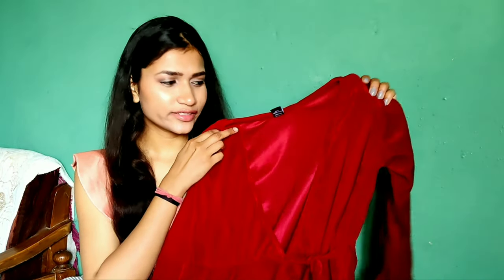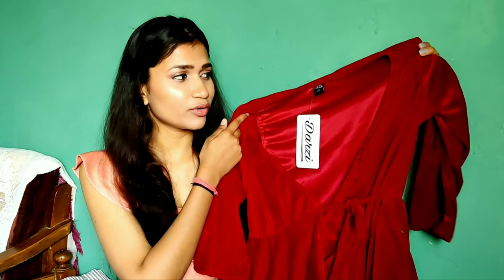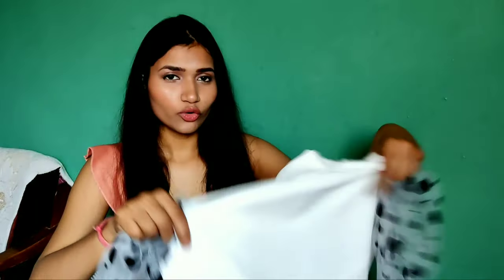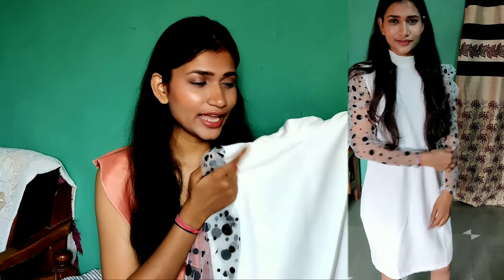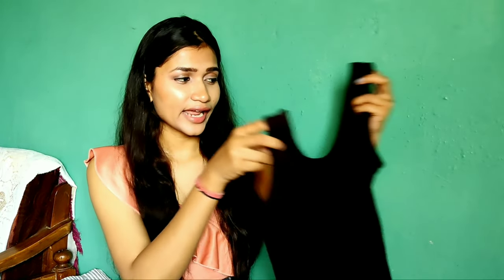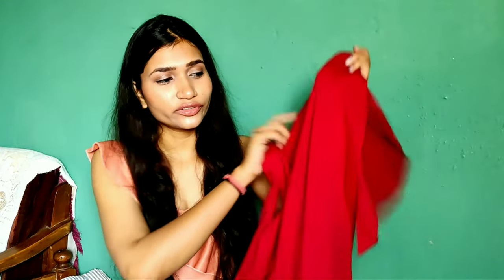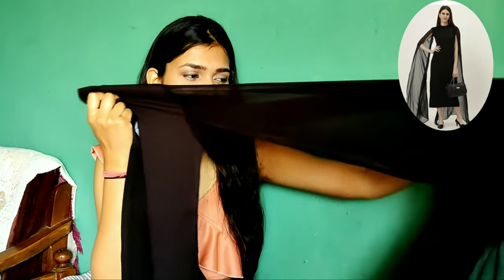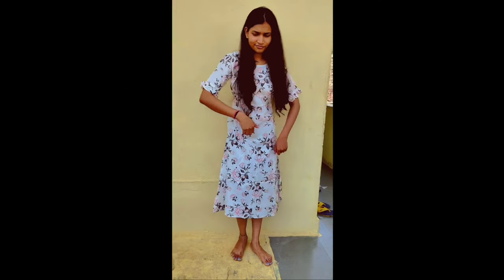Flipkart Cheapest Dress Haul SUMMER Dresses Undr Rs431-540 Stylish Dresses Try on Haul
flipkarthaul Flipkart Summer Dresses Haul Under Rs.431-540 Comfortable/ Stylish Dresses Try on Haul

In today's video I have a Huge Filipkart Summer Dresses TRY ON HAUL for you all, so I picked a lot of stuff from FILIPKART when they had some sale going on.
I am sharing my Dresses weastern wear haul for this summer season
 So, Do checkout the video now to know what all products I bought to flaunt in this summer Season.

Flipkart Haul | Designer Party Wear Dresses Haul From 431Rs. (( list of the products are at the END Of Description ))

**Copyright: All the content published  on this channel is protected under the copyright law and should not be used / reproduced , in full or part , without the creator's (FlipAmazed Tips) prior permission.

Thank you :)